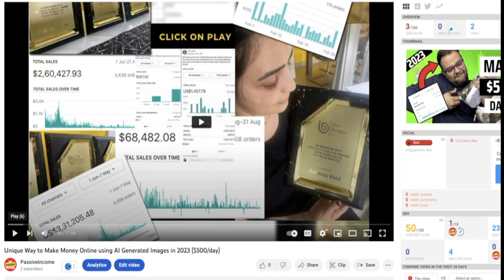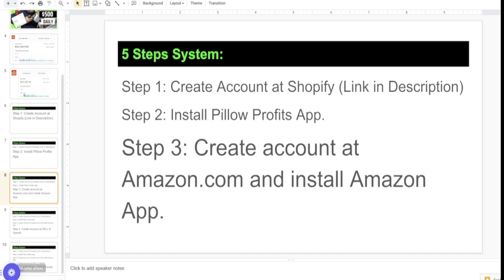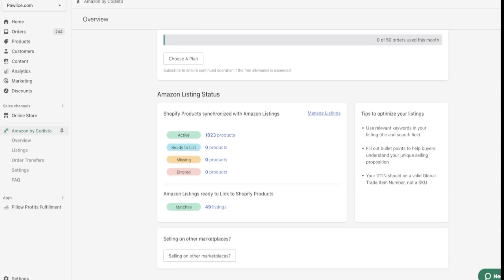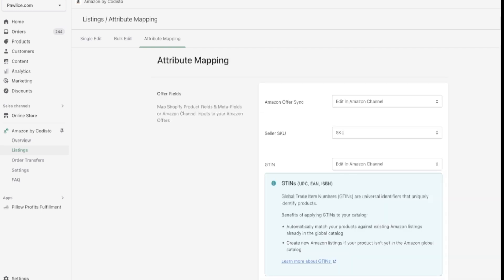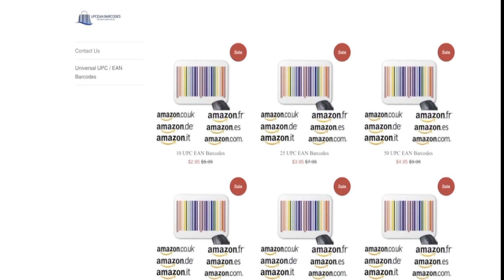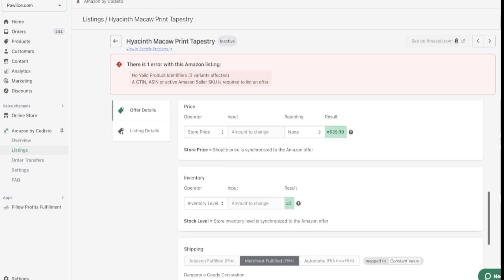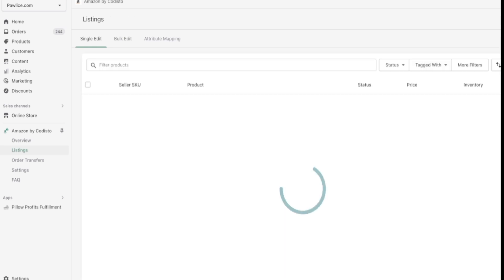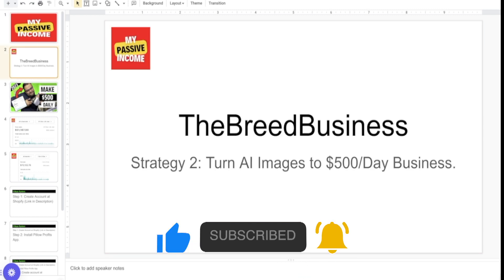[Strategy 2] BEST WAYS TO MAKE MONEY ONLINE 2023 USING CHAT GPT ($500/DAY)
This videos shows the strategy 2 of 3: To make $500/day using AI images.

This is a great way to make some extra money and supplement your income using the power of ChatGPT and AI unegline called DELL E. All you need is a laptop with internet and steps of this video.